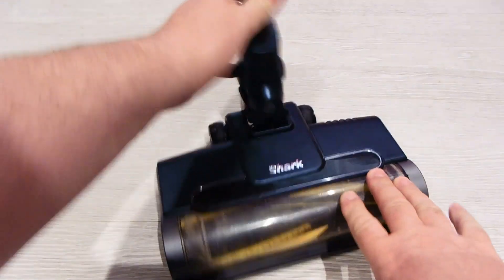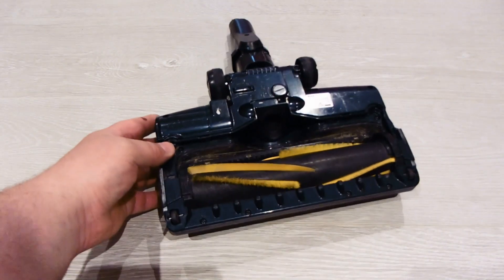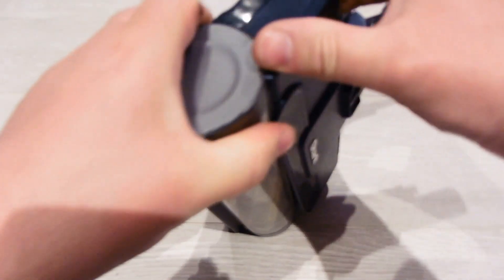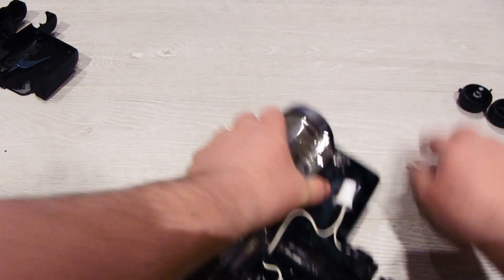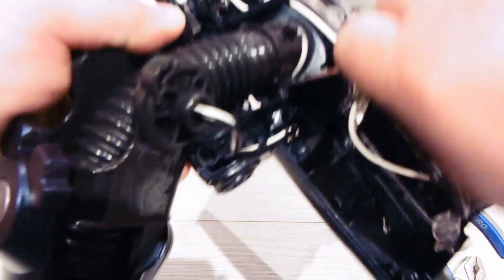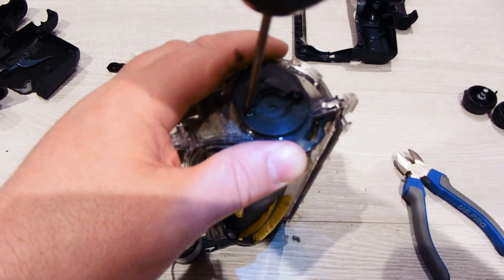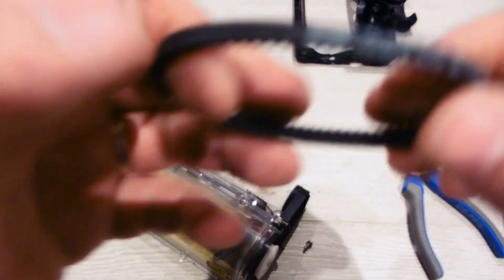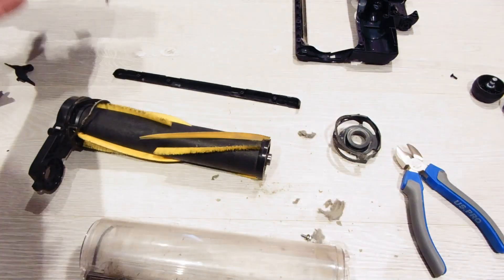Taking apart a Shark WandVac WV362UKT Power Nozzle, cordless vacuum cleaner, Belt, Motor, Brushroll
Please DONATE a small amount to help me improve and expand on future videos, at the moment I do not have enough subscribers so am hoping people will be kind in donating especially if it has helped and saved them money.

Video taking apart a Shark Wandvac WV362ukt power nozzle(floor head).
PLEASE WATCH FULLY THOUGH as i did make a error removing the top cover but videos does show the mistake, hopefully this will stop you making a similar mistake.
You can hopefully see what is needed to fix yours from accessing belt, brushroll, motor etc.